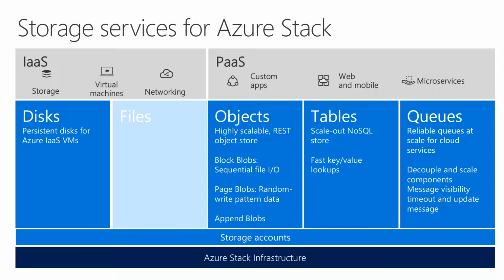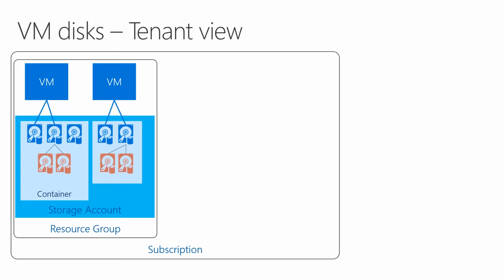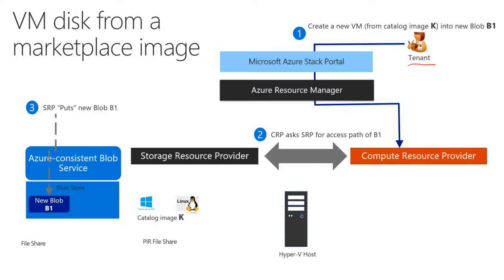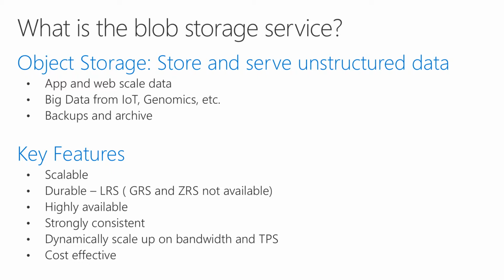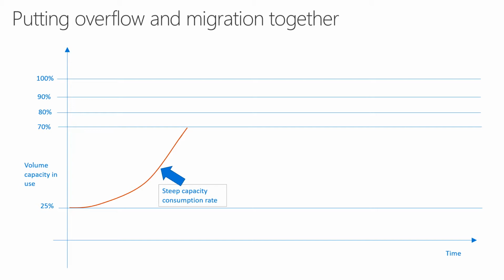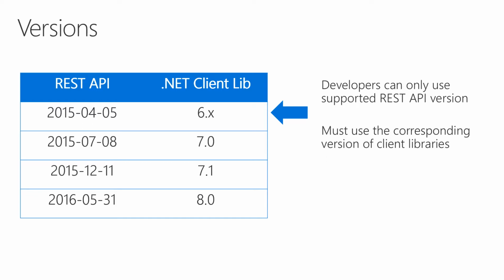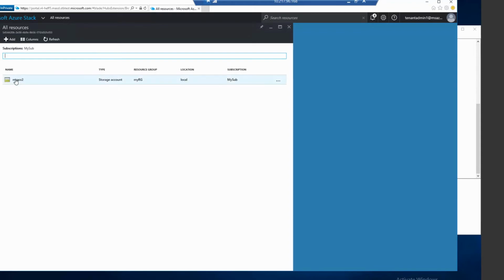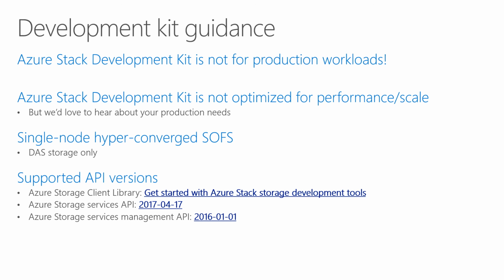M06b Azure Stack Storage